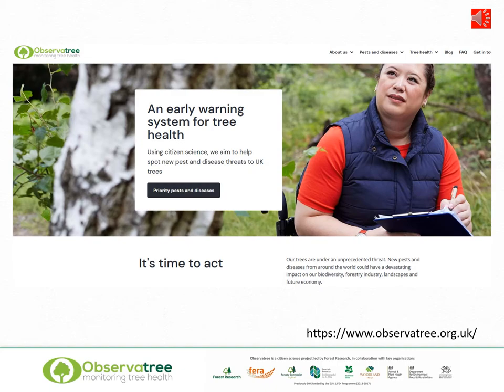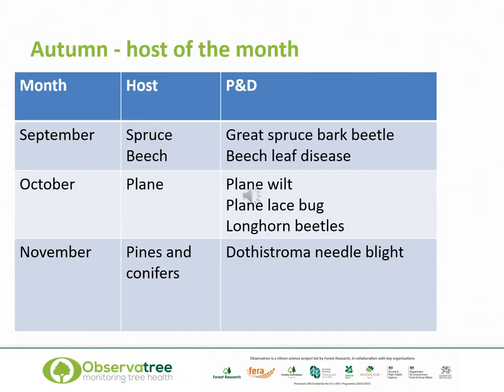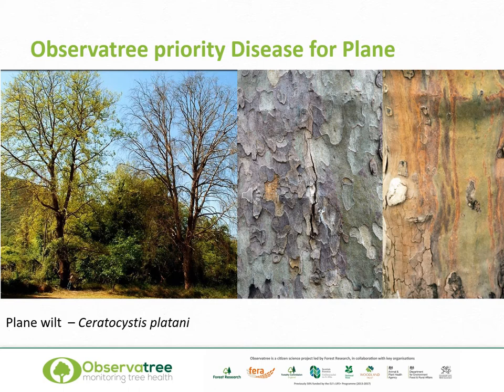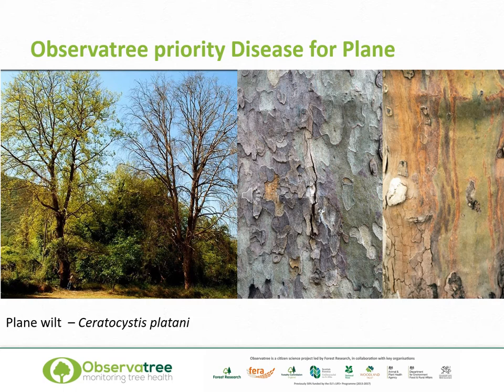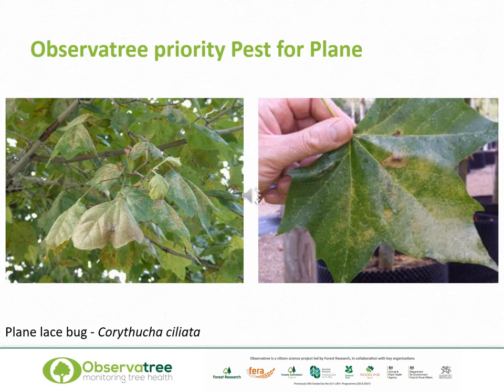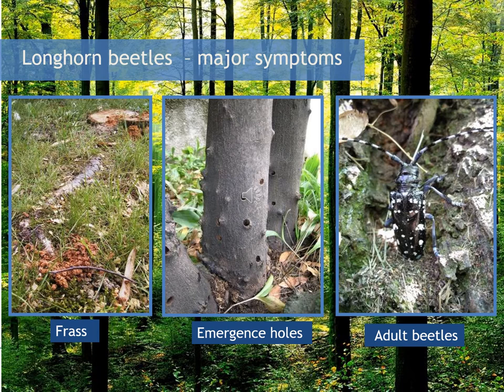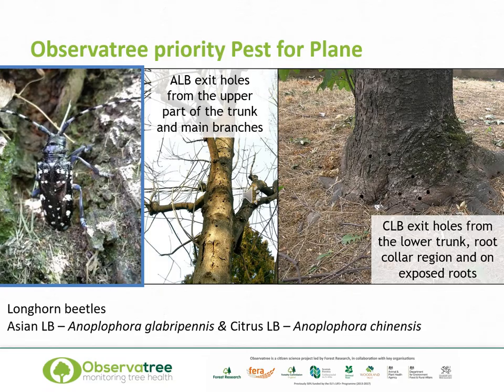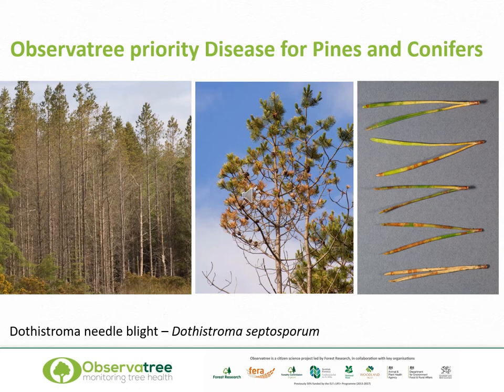Observatree Pests & Diseases - Seasonal Survey Highlights Autumn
A short introduction to the hosts of the month for autumn.